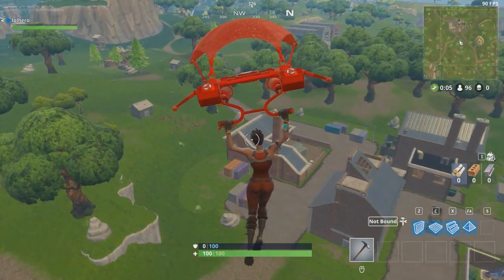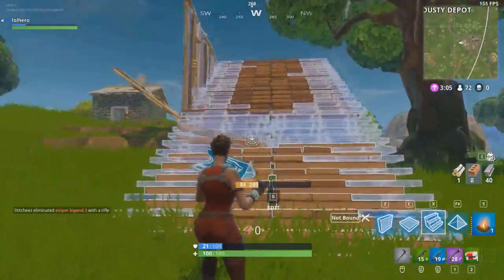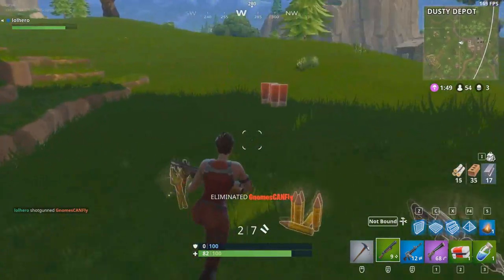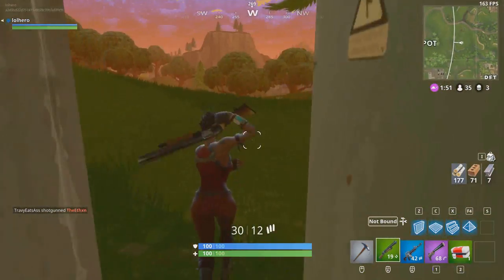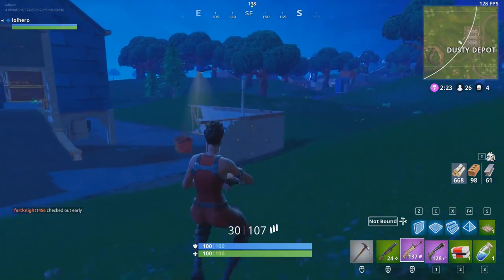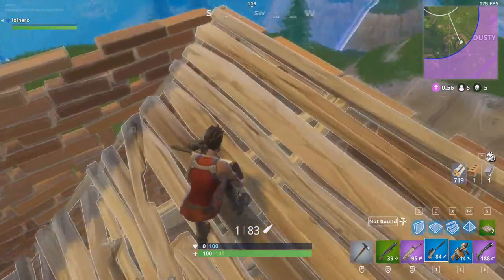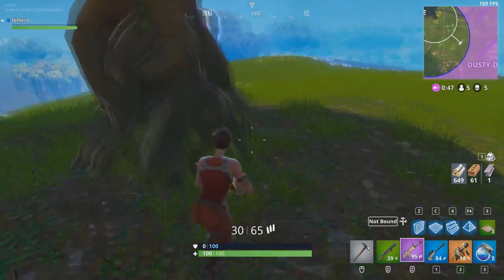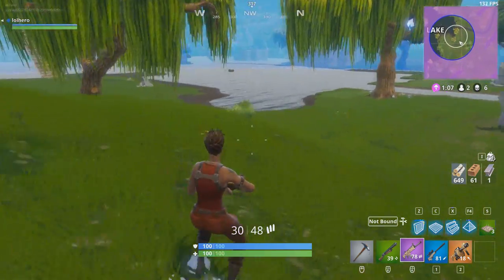Fortnite - Solo Win Commentary #1